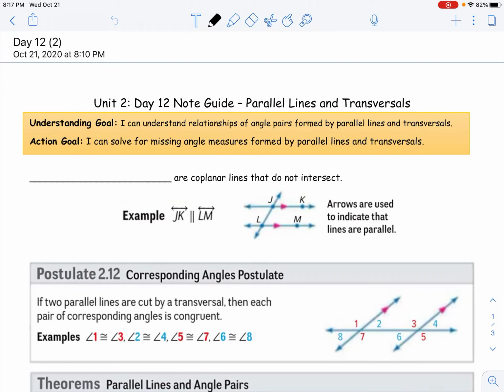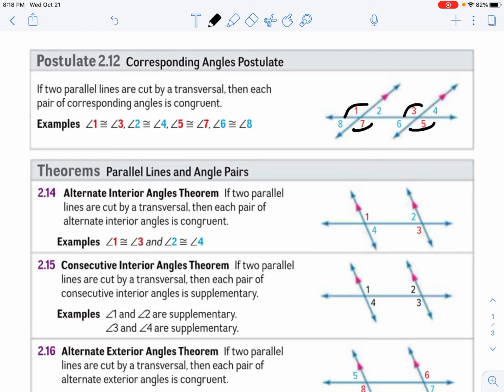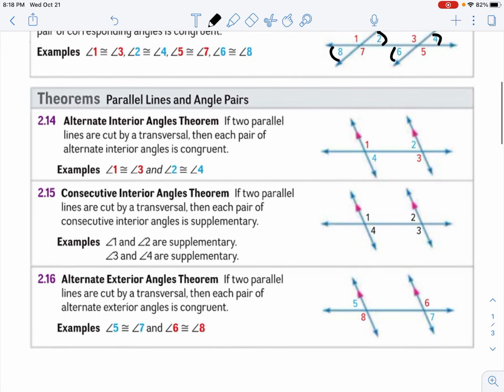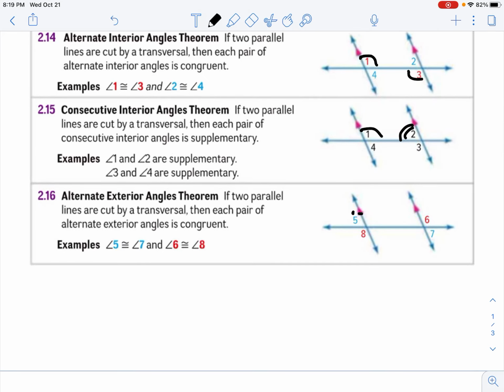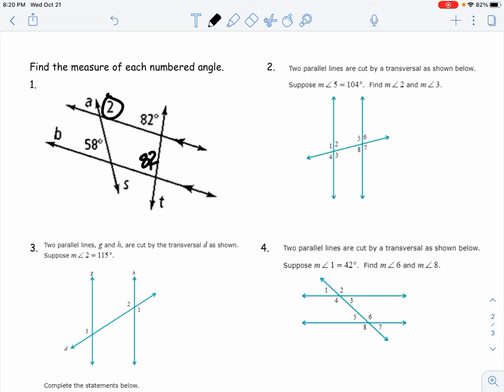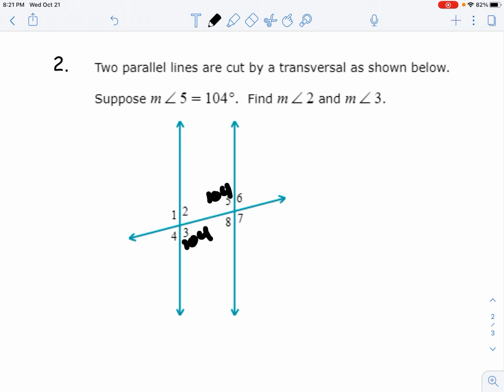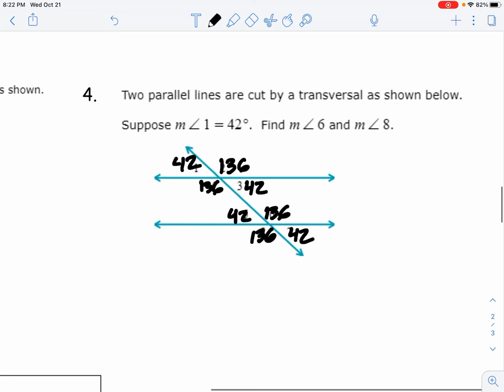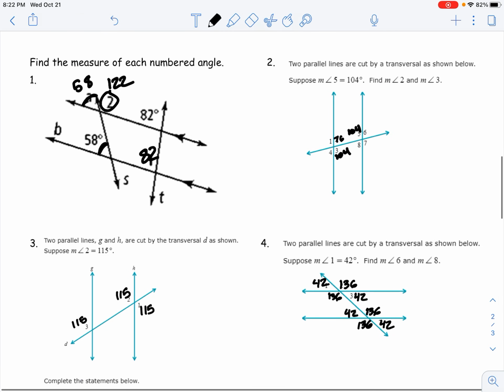2.7 Day 2 Parallel Lines and Transversals